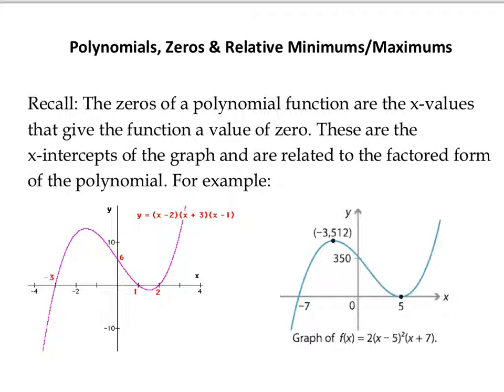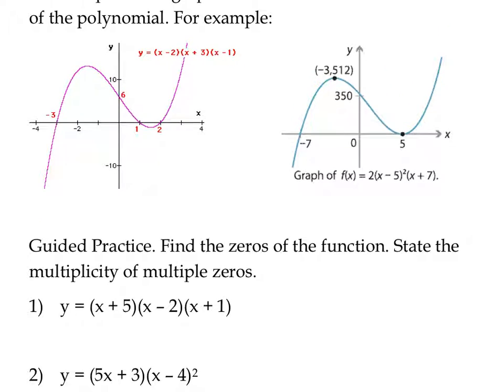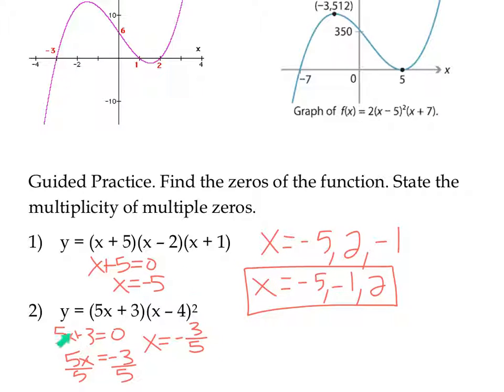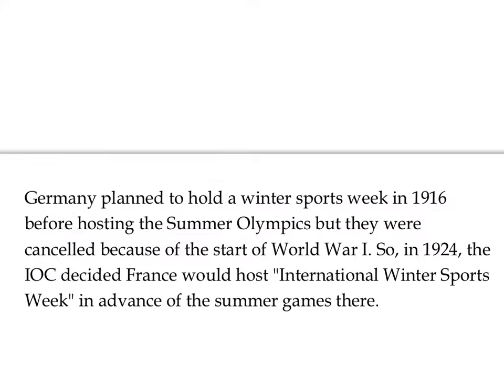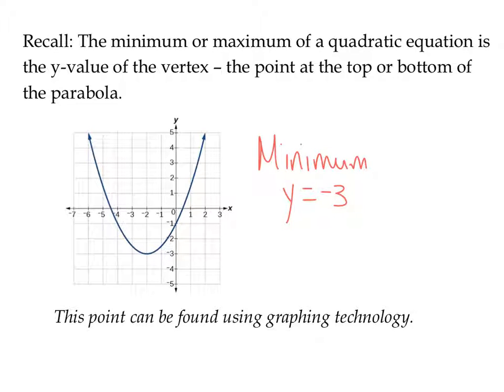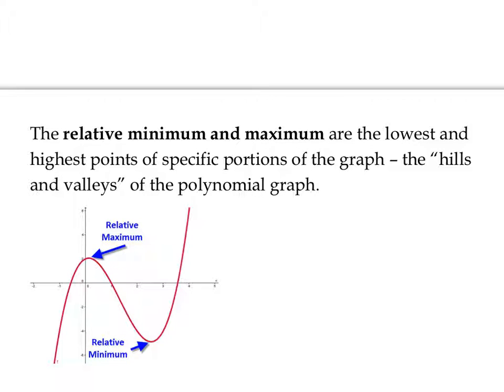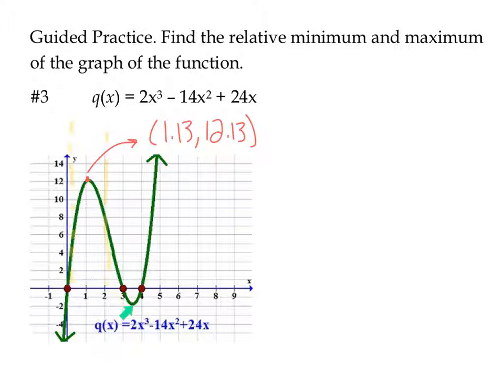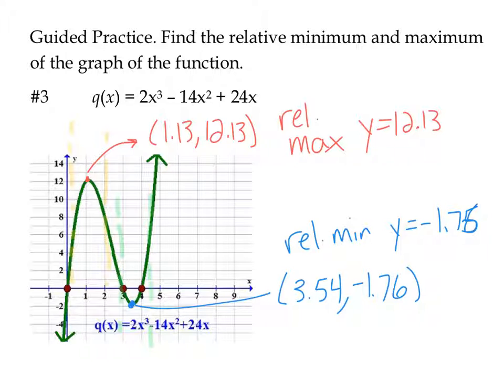Algebra 2 5.2 Day 2 polynomials, zeros and relative min and max